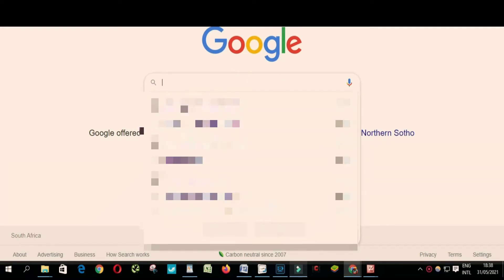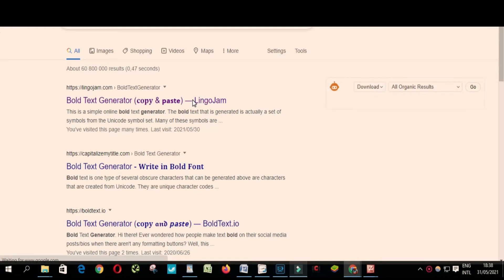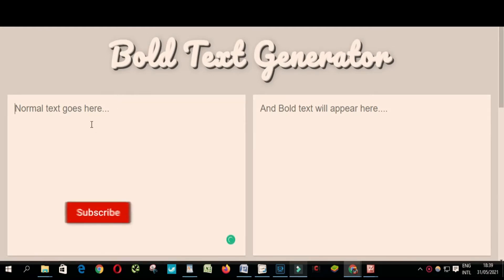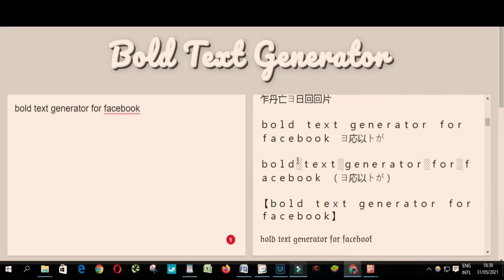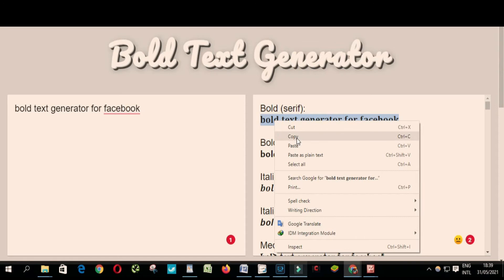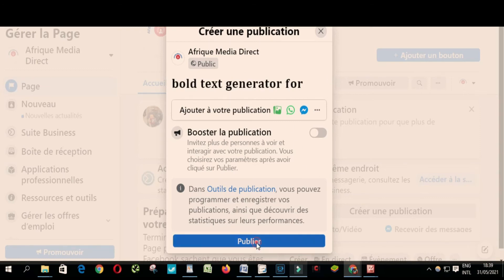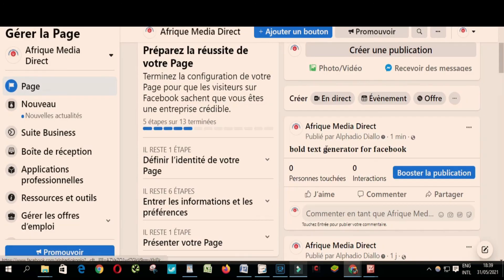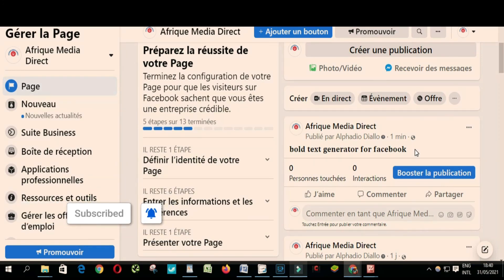Bold text generator for facebook: How to bold text in facebook 2022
Bold text generator for facebook: How to make a bold text on Facebook or Twitter.How to bold text in facebook